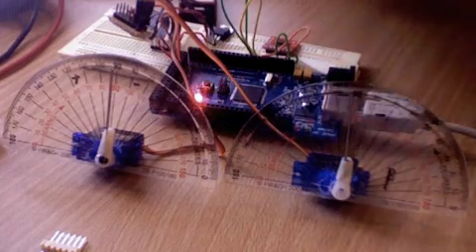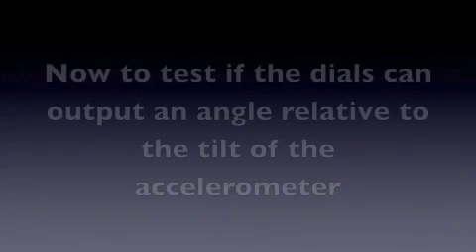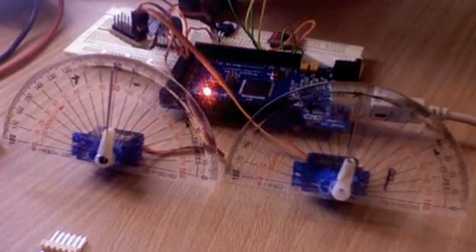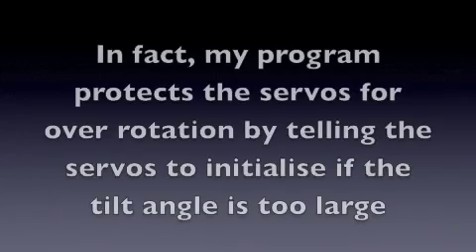Final Year Project - Acceleometer Experiment.m4v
This is a video of one of my design stages of my Final Year Project. The title of my project is along the lines of "The Stabilisation of a 2-DOF Inverted Pendulum attached to an omnidirection platform". This part of the system uses 1 x ADXL335, 1 x Arduino Mega Board (Clone) and 2 RC-90 Servos. This recording is a preliminary experiment and will be improved dramatically.